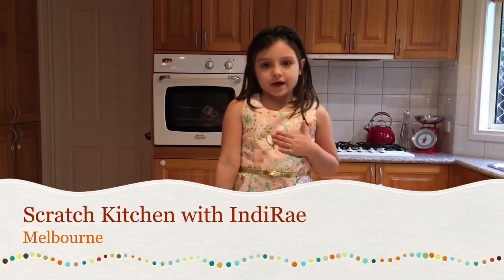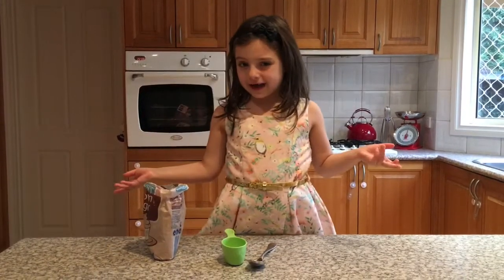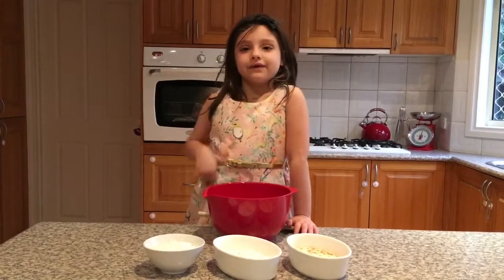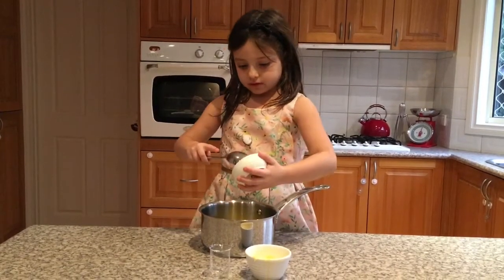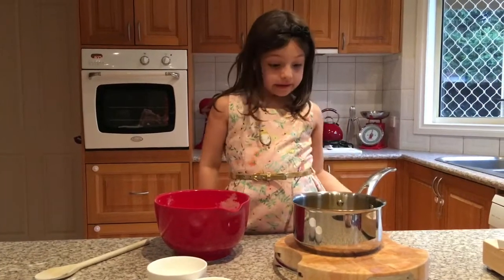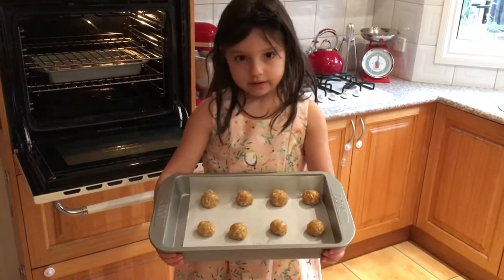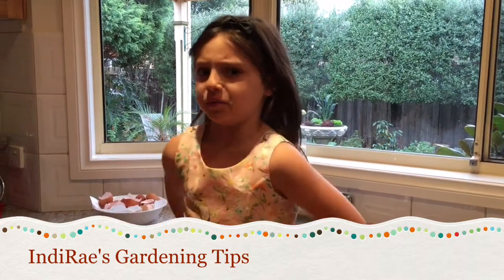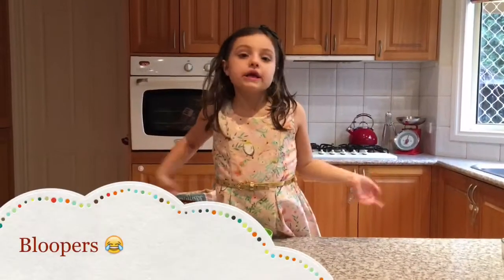Scratch Kitchen • IndiRae • Anzac Biscuits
School holidays during winter can be a little sluggish.  Try bringing it to life with a little sugar *cough* 😂 with these yummy Anzac Biscuits. 💕

1 cup of self raising flour
1 cup rolled oats
1 cup desiccated coconut
100g (1/2 cup, firmly packed) brown sugar
55g (1/4 cup) caster sugar
125g butter
2 tablespoons golden syrup
2 tablespoons water